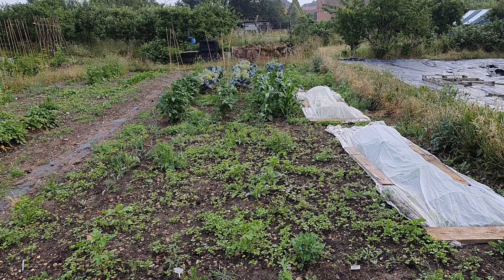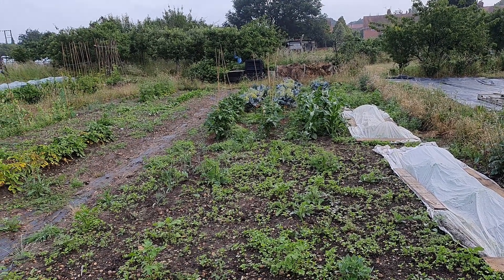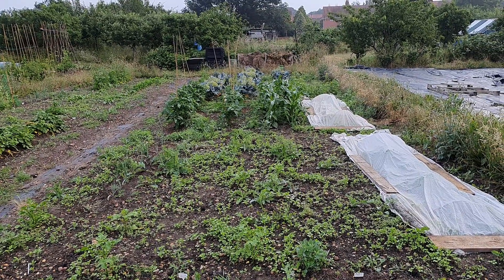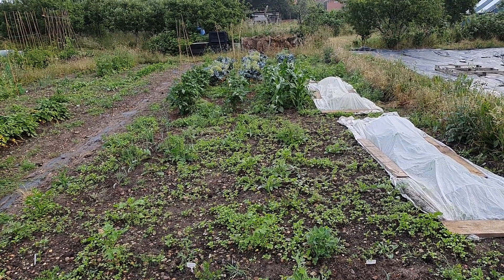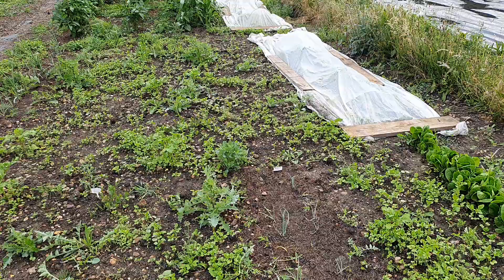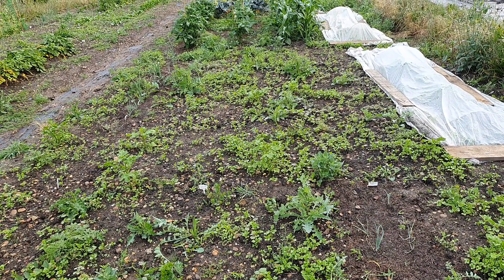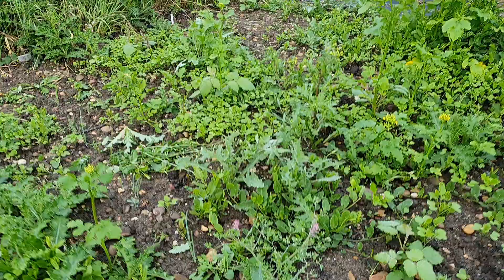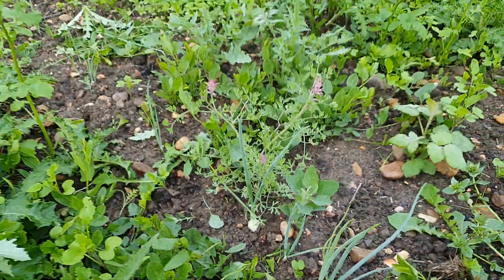Progress with the green manure plants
It might look like an overgrown Allotment but there is method to the madness. After a decent spell of rain, the green manure has sprung to life. There are weeds in there as well so I am going through and cutting the weeds down and letting the green manure grow alongside the vegetables. I'm trimming the green manure to give the vegetables enough space